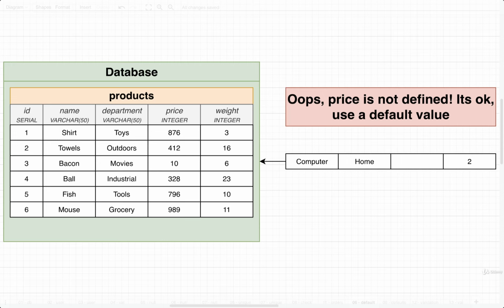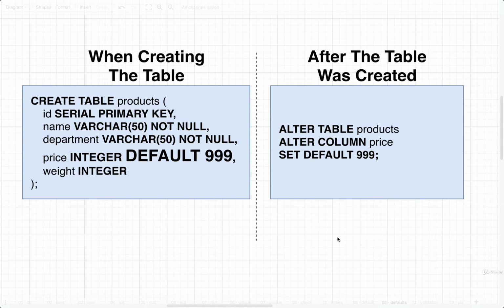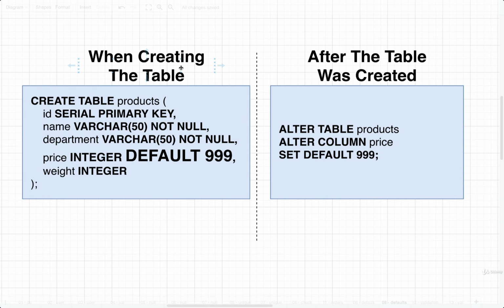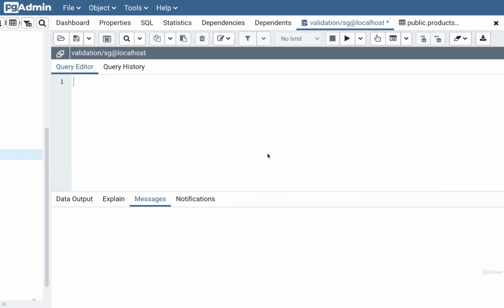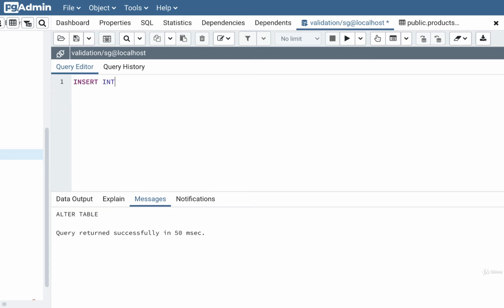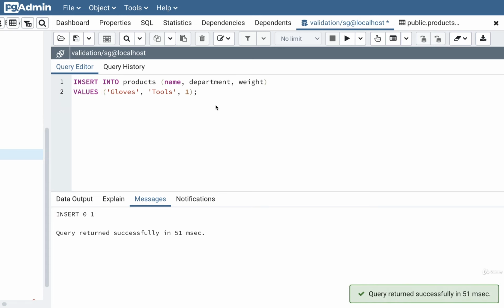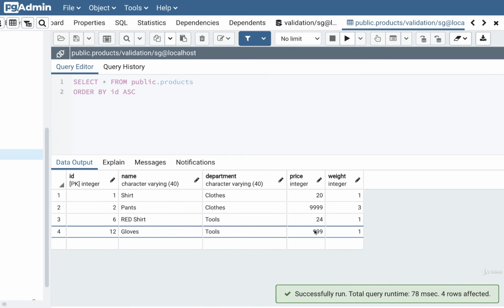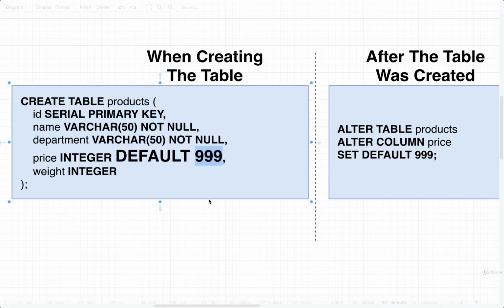SQL and PostgreSQL The Complete Training Course 134